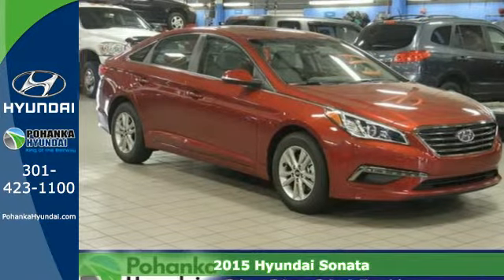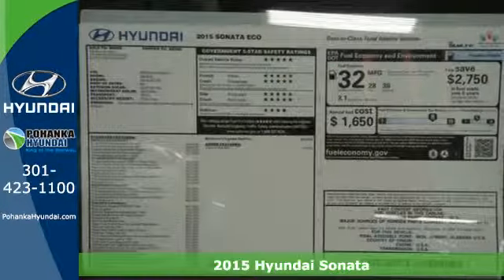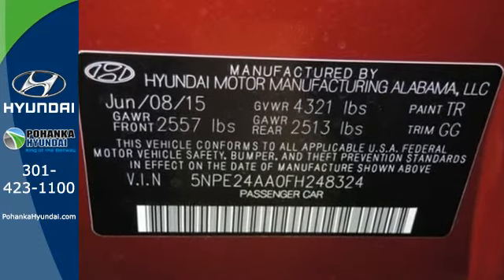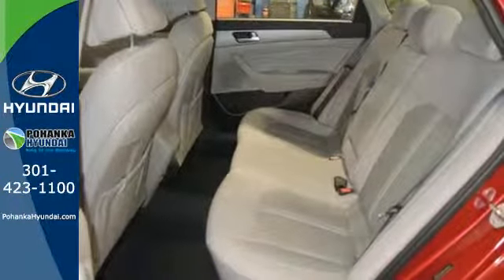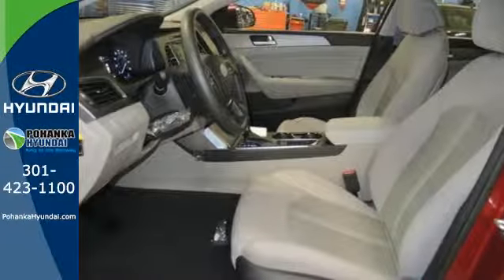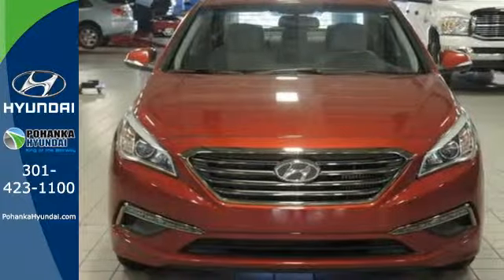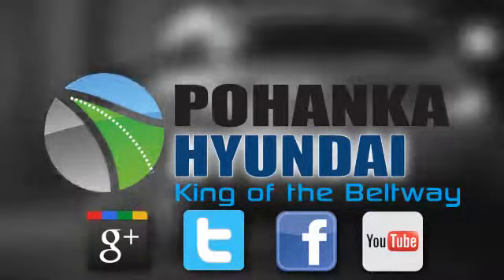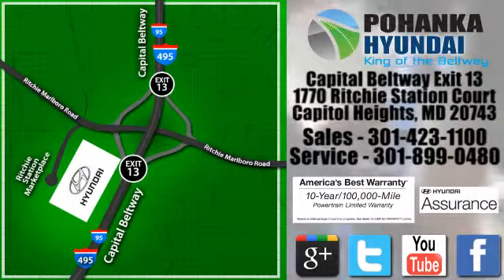2015 Hyundai Sonata Capitol Heights MD Washington-DC, MD FFH248324 - SOLD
Year: 2015
Make: Hyundai
Model: Sonata
Trim: ECO
Engine: 4-Cylinder
Transmission: 7 Speed Dual Clutch DCT
Color: Red
Stock #: FFH248324
VIN: 5NPE24AA0FH248324

Address:
1770 Ritchie Station Court